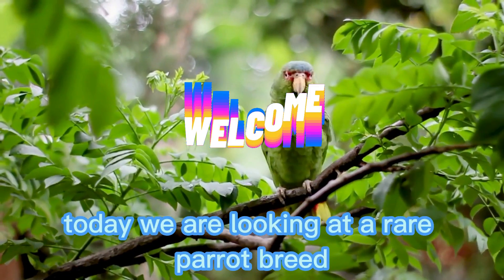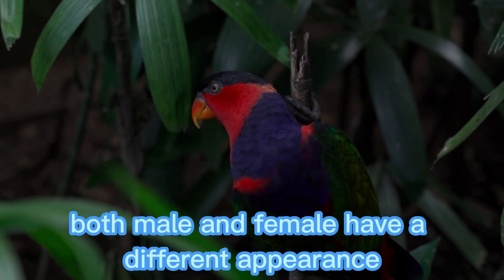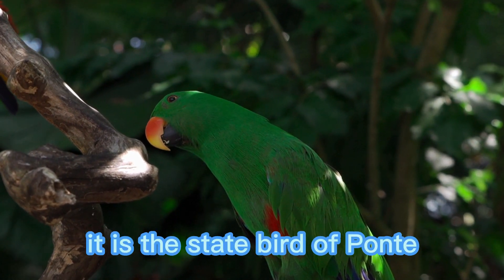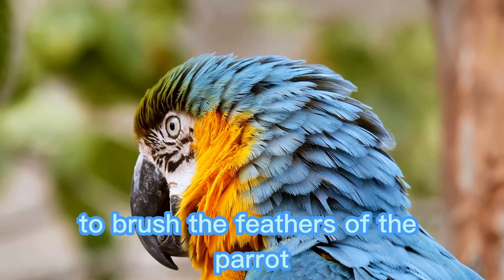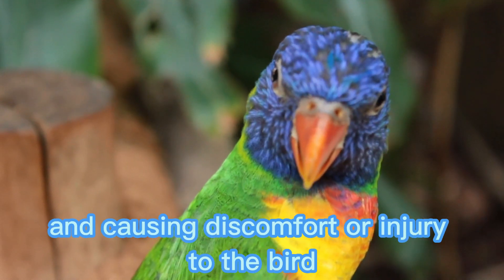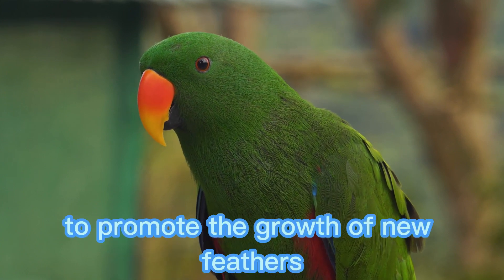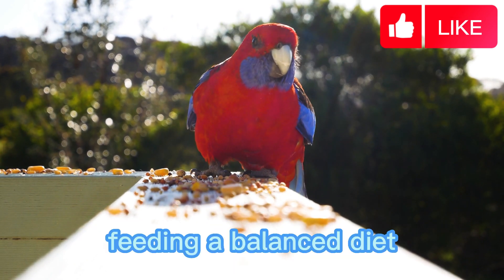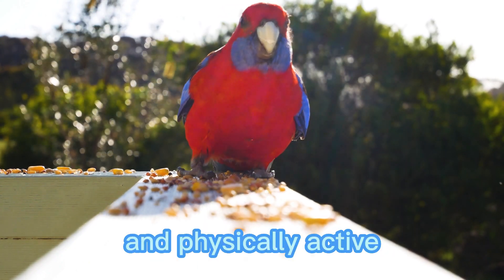THE POHNPEI LORIKEET PARROT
This species is present on the entire surface of the island, until 600 m. It is distributed by a variety of habitats, such as coconut trees, plane trees, dense tropical forests, plots regenerated, forests and mangroves.